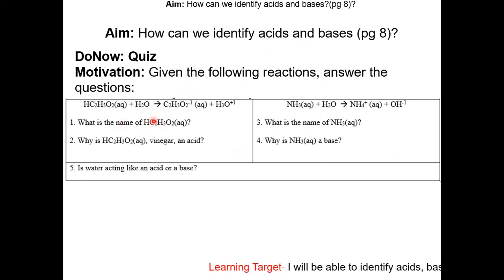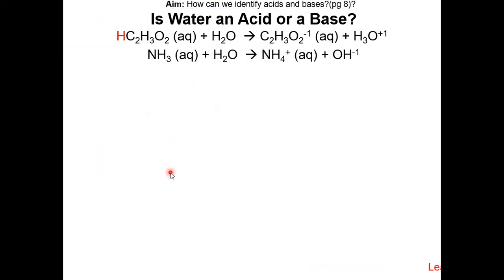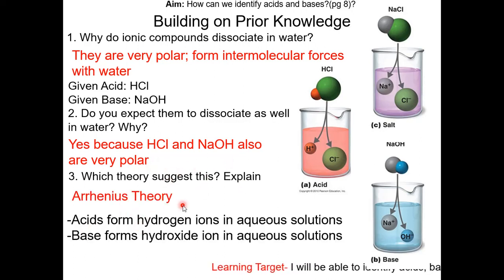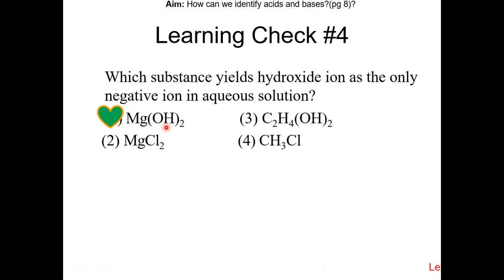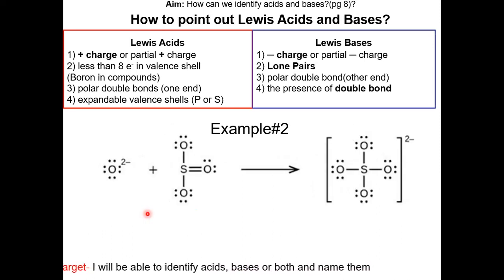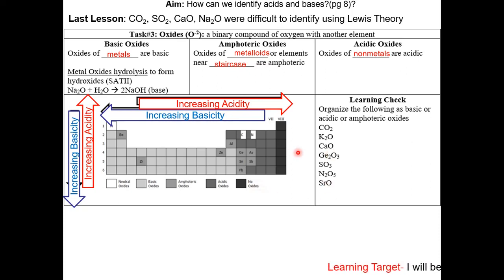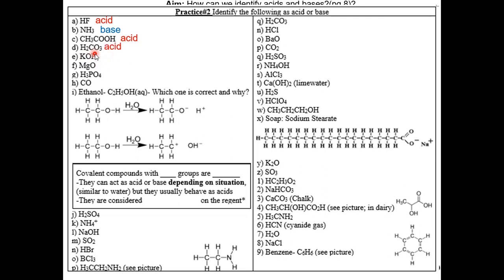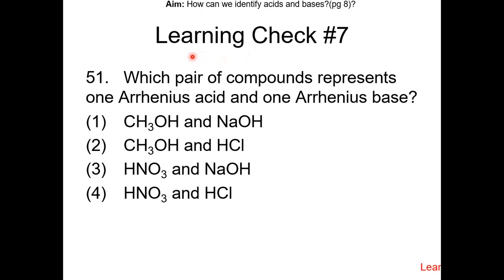2- Acid Base - Properties Part 2- Identifying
This is the 2nd lesson for Unit 13- Acids and Bases
The concepts (Lewis Theory not really tested that much) in this lesson will be tested on the NY Chemistry Regent Exam.

Time Stamps
1:38 - Water: Acid or Base?
2:58 - Dissociation
5:51 - ID Lewis Acid/Base